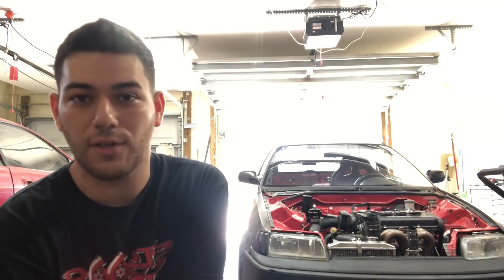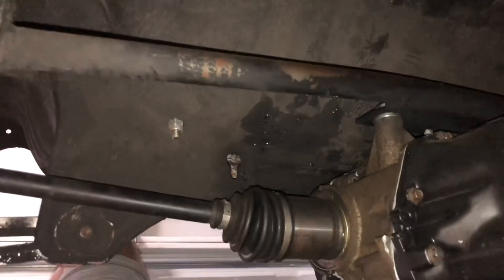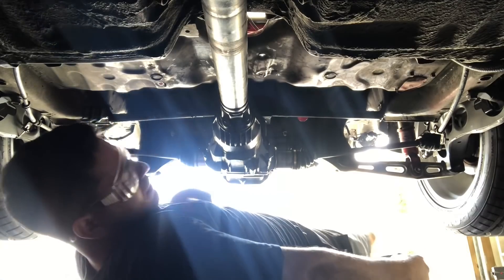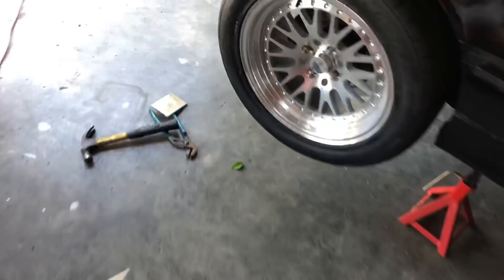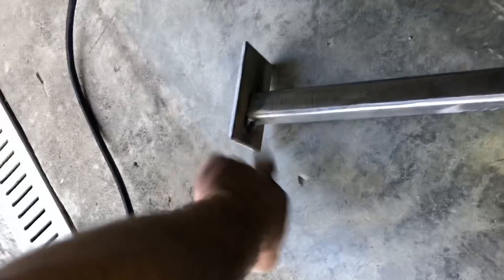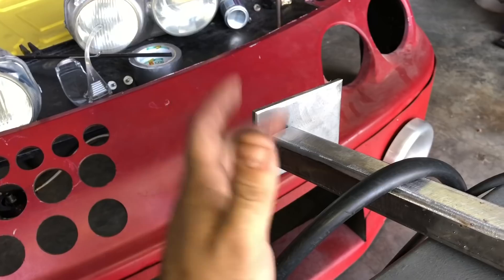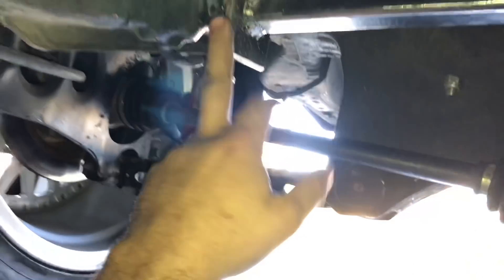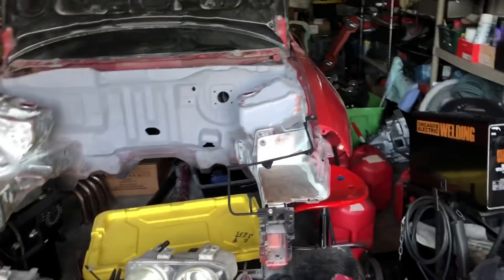😷𝐐𝐔𝐀𝐑𝐀𝐍𝐓𝐈𝐍𝐄 𝐖𝐎𝐑𝐊😷 𝐃𝐢𝐟𝐟 𝐌𝐨𝐮𝐧𝐭 “𝐑𝐞𝐟𝐚𝐛𝐫𝐢𝐜𝐚𝐭𝐞𝐝” 𝐟𝐨𝐫 𝐀𝐥𝐥 𝐖𝐡𝐞𝐞𝐥 𝐃𝐫𝐢𝐯𝐞 𝐂𝐑𝐗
Merch and stickers  on
TheSptuning.com !